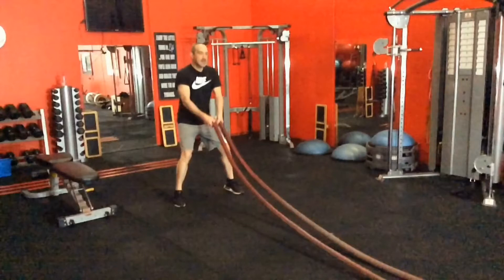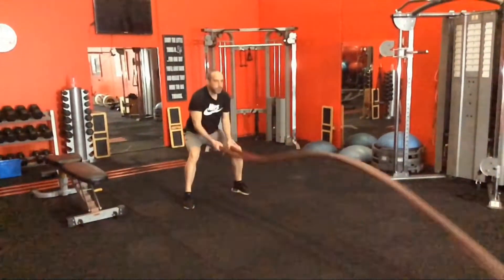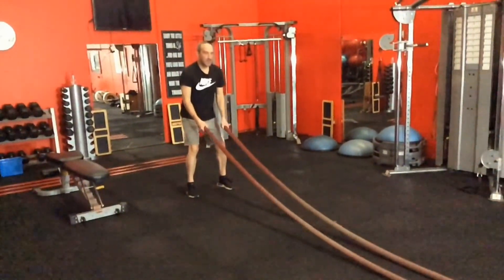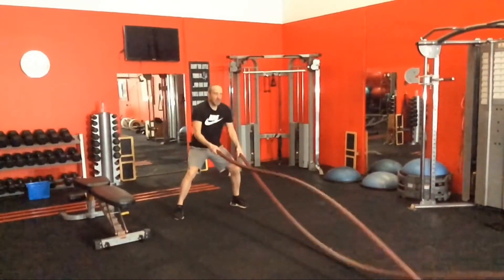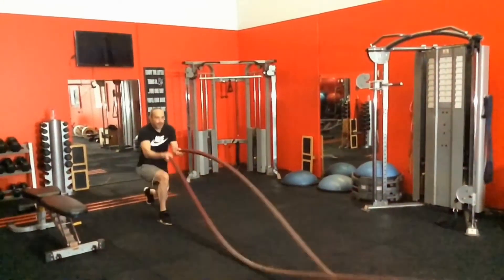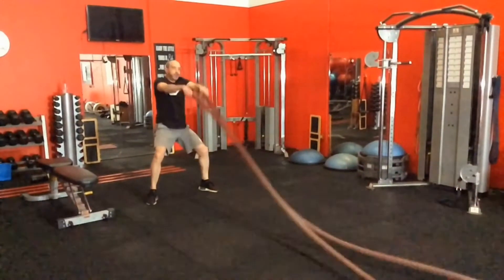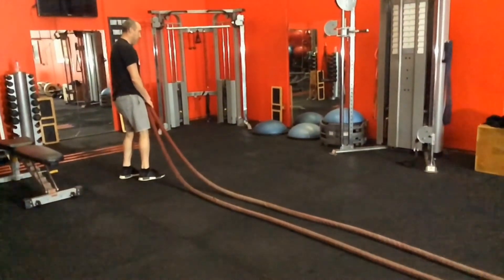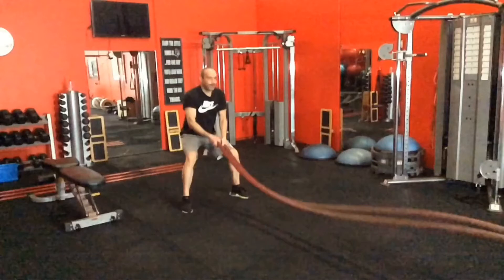10 Battling Ropes Exercises To Supercharge Your Workout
This is a quick video that looks at some interesting battling ropes exercises you can use to enhance your strength training workouts. The ropes are a very versatile and deceptive piece of equipment that can give your body a real blast in terms of muscular strength, power, and endurance all at the same time!
The secret to getting this right comes down to body position and speed. The biggest mistake people make with this equipment is making their reps last too long. The ideal time is between 10-15 seconds to maximise the power benefit of the anaerobic system. Power training is really difficult for many people to do with equipment like barbells and even body-weight exercises like box jumps and plyometrics, so having exercises with ropes can be a safe and effective way to enhance this ability.

Always ensure you maintain great exercise form and technique during these movements to prevent unwanted injuries in the lower back and shoulders.
I hope you enjoyed this video and it gives you some great ideas to use in your training
For a ton of exciting workouts using the ropes make sure you grab a copy of our report The Little Black Book of Training Secrets that has 101 workouts all drawn up and ready to go. The ultimate strength and fitness report. Grab your instant copy below